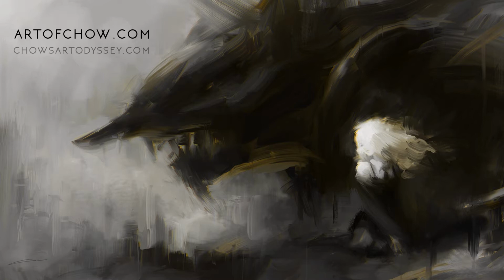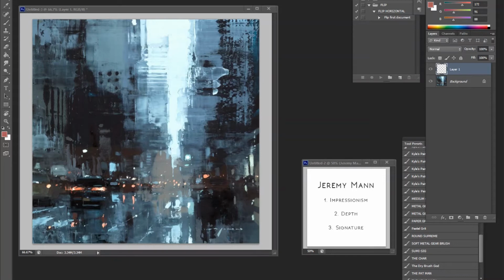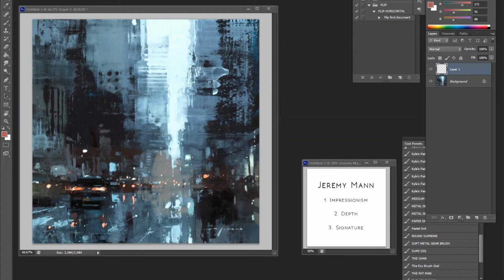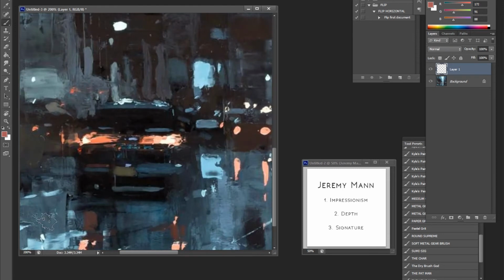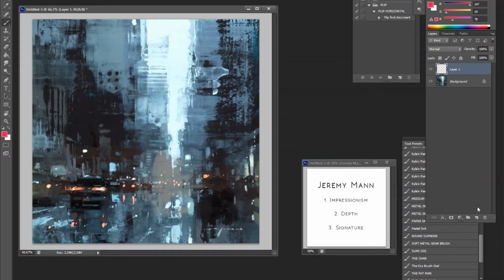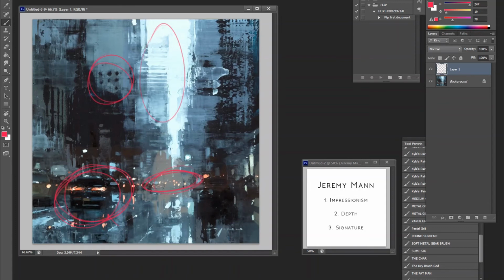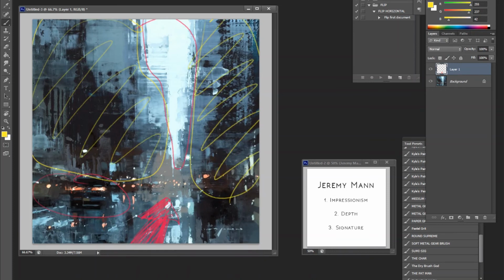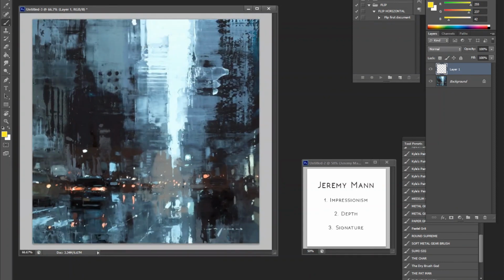Artwork Analysis #9: Jeremy Mann